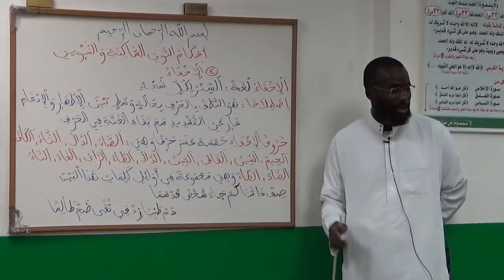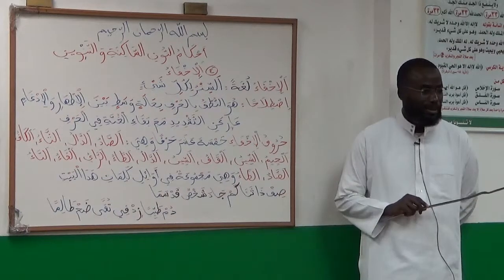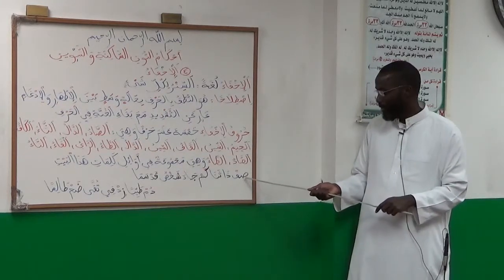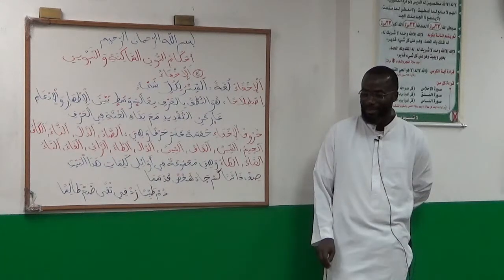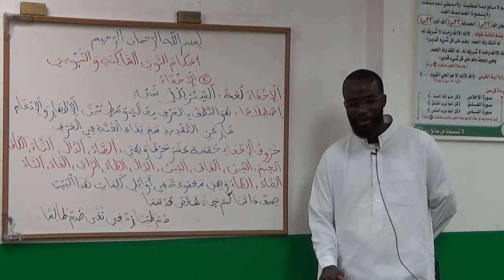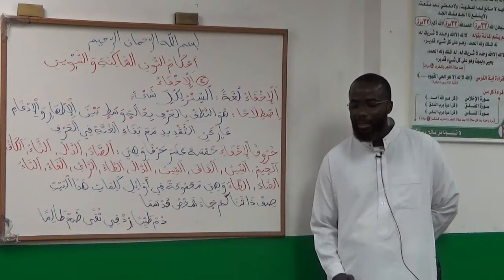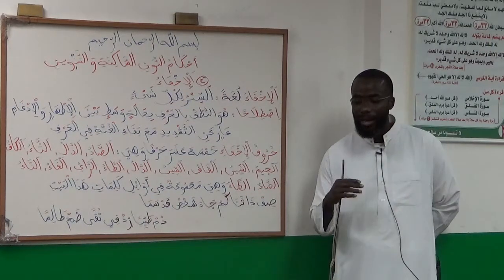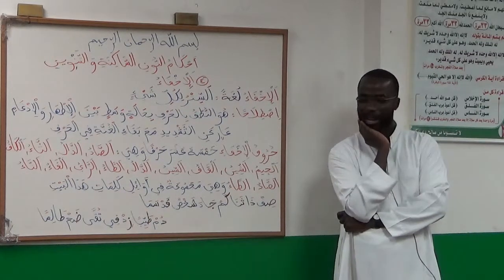Assalam Tajweed Class #7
One of many Tajweed Classes taking place at Masjid Assalam WalKhair